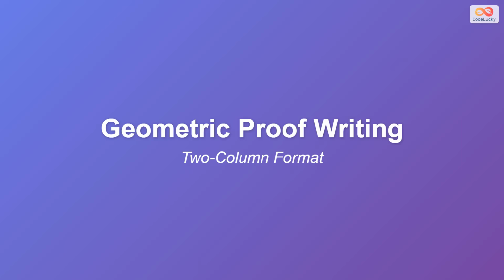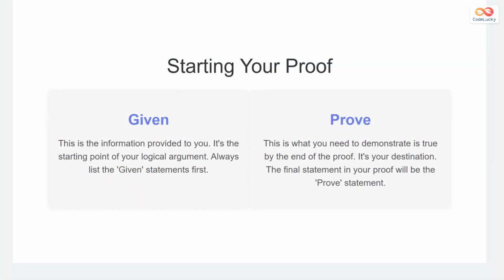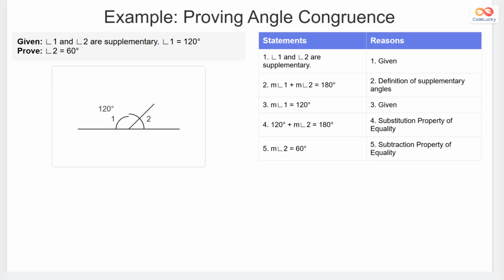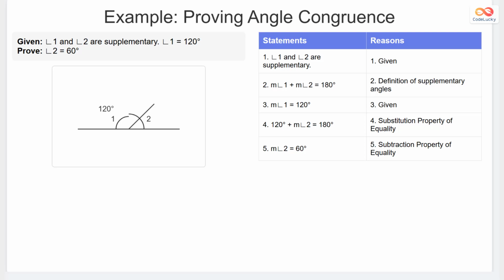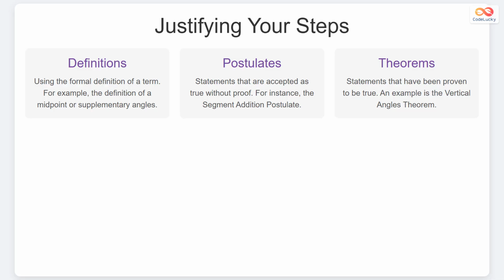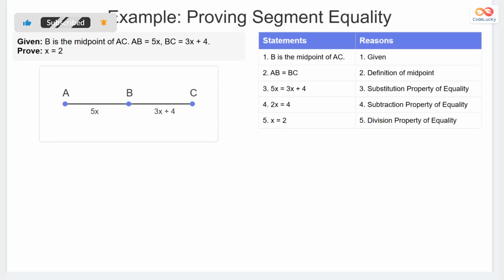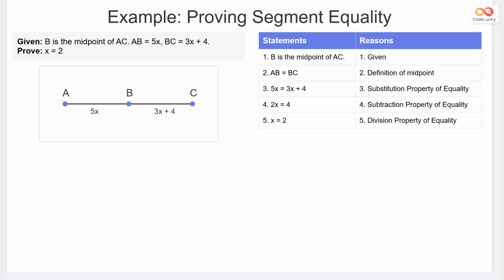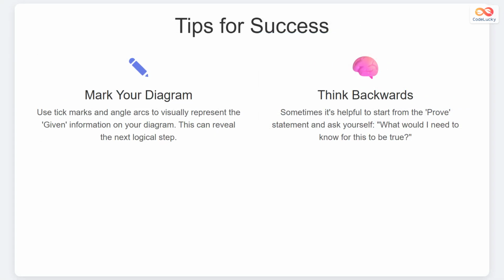Master Geometric Proofs: The Two-Column Format Explained | Geometry Basics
Unlock the secrets to writing geometric proofs with this step-by-step guide! 📚 In this beginner-friendly tutorial, we dive deep into the two-column proof format, the most common method for organizing your geometric arguments. You'll learn how to systematically arrange your statements and reasons, ensuring your logic is sound and easy to follow.

We start from the very beginning, explaining the importance of the 'Given' and 'Prove' statements. Then, we walk through multiple examples, including proofs for angle congruence and segment equality. You'll see how to use definitions, postulates, and theorems to justify each step you take. We even include custom diagrams and helpful tips, like marking your figures and thinking backward, to make the process even clearer. Whether you're a student just starting out in geometry or someone looking for a refresher, this video will give you the confidence to tackle any two-column proof!

Chapters:
00:00 - Geometric Proof Writing: Two-Column Format
00:13 - What is a Two-Column Proof?
00:30 - Starting Your Proof: The 'Given' and 'Prove' Statements
00:48 - Example: Proving Angle Congruence
01:32 - Common Reasons in Proofs: Justifying Your Steps
01:52 - Building a Logical Chain
02:11 - Example: Proving Segment Equality
02:50 - Tips for Success
03:13 - Outro